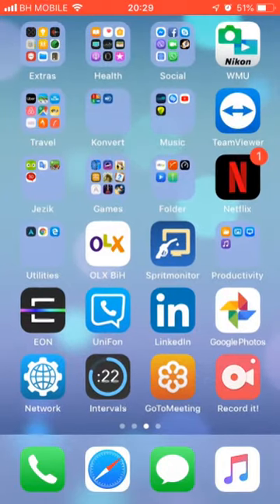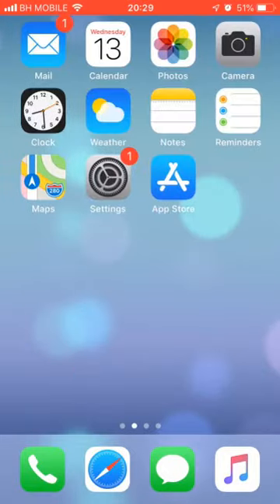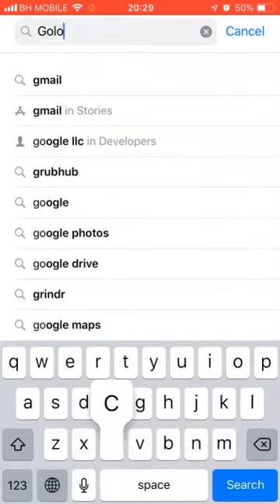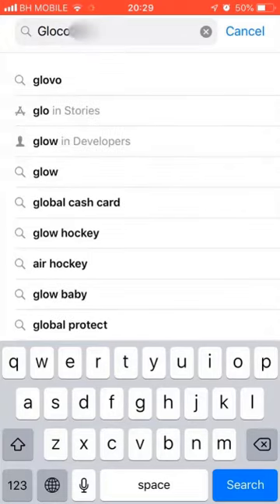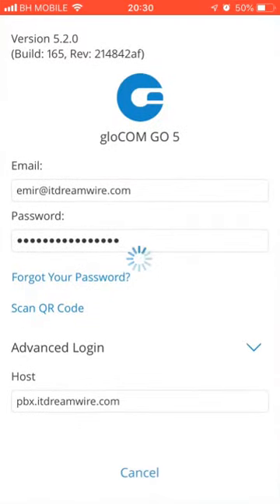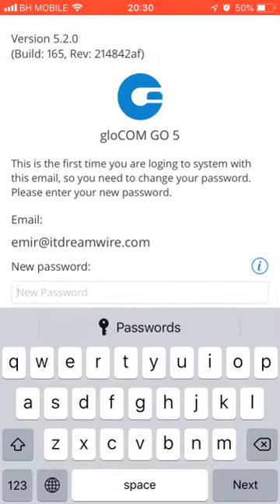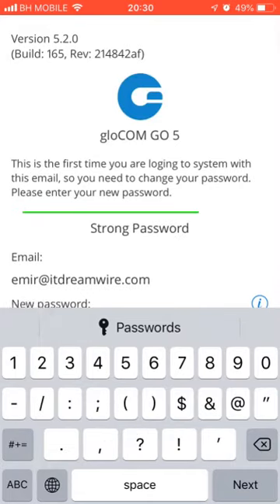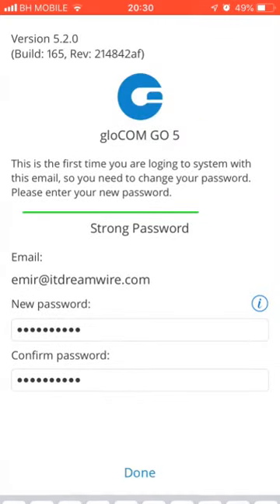Glocom Install Video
How to install GloCOM to your iPhone or Android